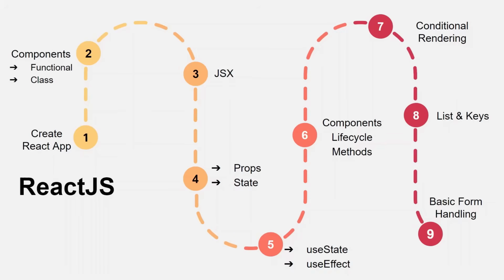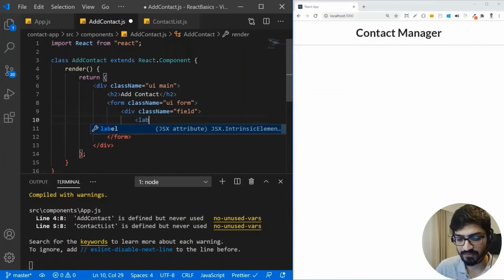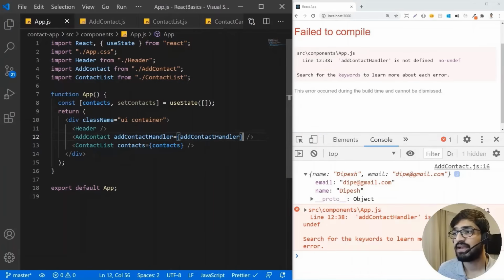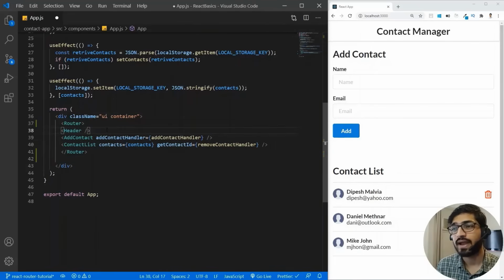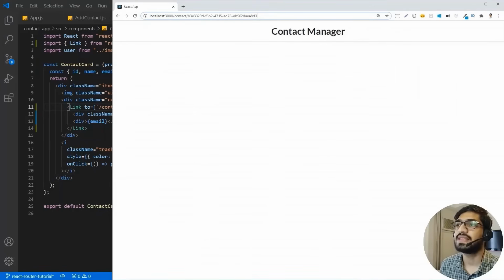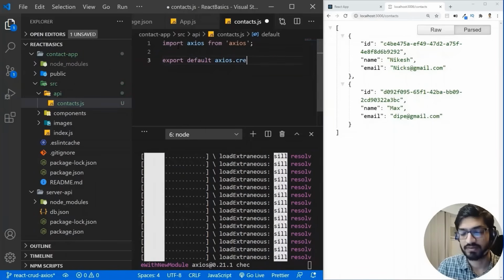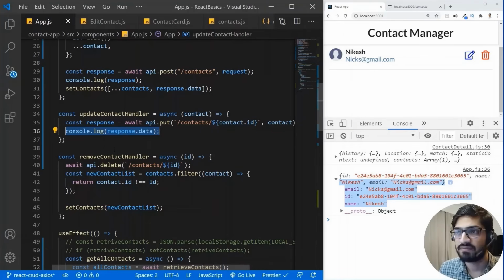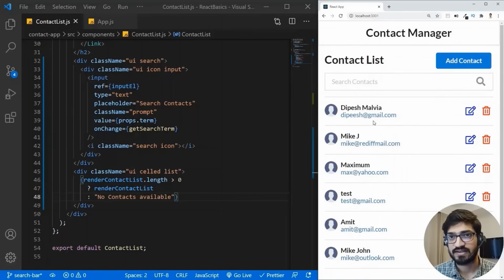Learn React JS with Project in 2 Hours | React Tutorial for Beginners | React Project Crash Course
This video is a complete React Crash Course for beginners. The video covers different React Topics and implementation in one single project. The video showcase the React concepts and their use in practical project.

We will be building a contact manager application from scratch and by end of this crash course you will have good understanding of building projects with React.

🔥 Video contents... ENJOY 👇
React Fundamentals
0:00:00 - Intro & Topics to learn in this video
0:01:54 - Setup
0:02:42 - Create React App
0:04:05 - Start React Development Environment
0:04:23 - Understand React App Folder Structure
0:07:15 - Contact App Folder Structure/ Components
0:08:55 - React "Hello World" Component
0:09:18 - Adding Sematic UI to Project
0:10:03 - Understand React Components
0:11:53 - React JSX
0:13:00 - Function Component
0:15:18 - Class Component
0:19:13 - Rendering List in React
0:20:08 - Props - Pass data from parent to child
0:20:36 - Access Props
0:22:55 - Reference variable in JSX
0:24:34 - Adding In-line Style
0:27:19 - Add images in React
0:28:46 - useState React Hook
0:33:02 - Pass Function as Prop
0:34:09 - Update the State using setState()
0:36:06 - useEffect React Hook

React Router
0:46:13 - React Router Intro
0:47:29 - Install React Router DOM package
0:48:25 - Verify installed package
0:49:16 - Create React Route for application
0:52:27 - Switch and exact
0:57:18 - Passing props in route component
1:00:02 - Passing props with route render
1:02:37 - Programmatic navigation with history
1:05:02 - Use Link for route
1:11:18 - Pass data in route state
1:12:51 - Access route state

React CRUD Axios
1:17:30 - Setting up JSON-SERVER
1:18:53 - Understand Rest API convention
1:19:32 - Create Contacts Resource
1:21:18 - Start JSON-SERVER
1:22:17 - Install AXIOS package
1:23:45 - Fetch All Contacts (READ)
1:27:23 - Add new Contact (CREATE)
1:30:37 - Delete a Contact (DELETE)
1:32:00 - Create an Edit component
1:37:35 - Edit Contact (UPDATE)

React Search
1:41:57 - Adding Search bar JSX
1:43:24 - Adding useState Hook
1:45:49 - Add State to Input Element
1:46:31 - Adding useRef Hook
1:49:24 - Search Filter with Array Filter Method
1:55:30 - Testing & Outro